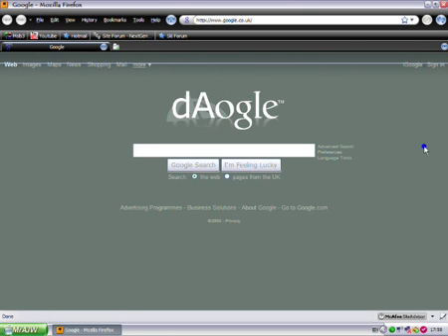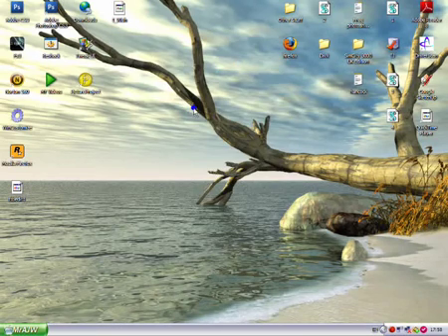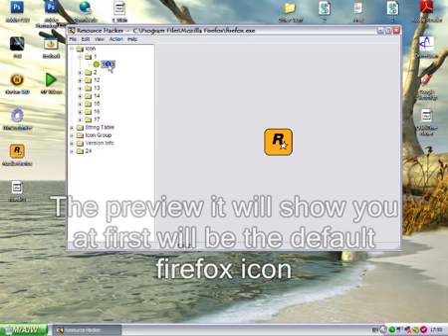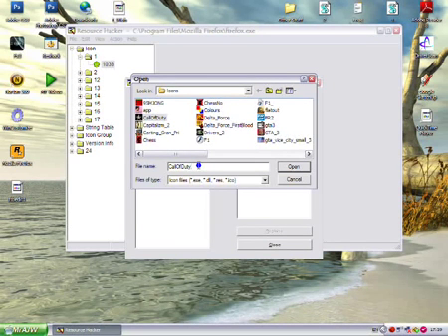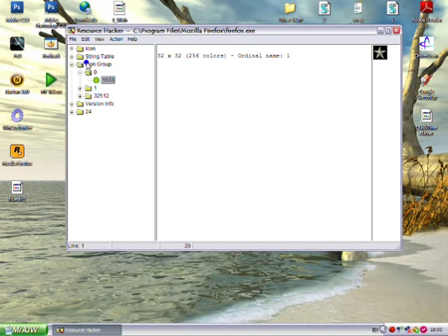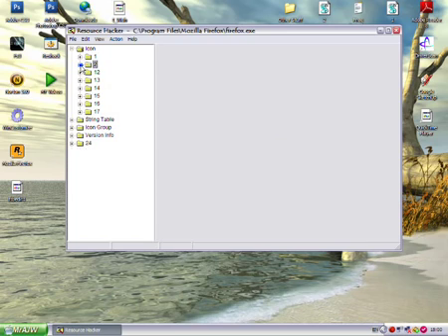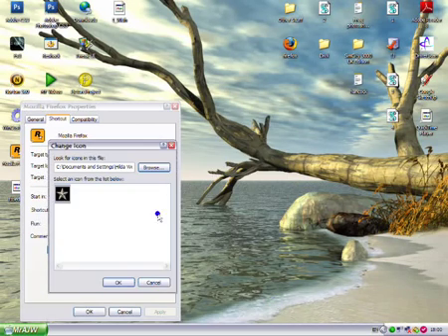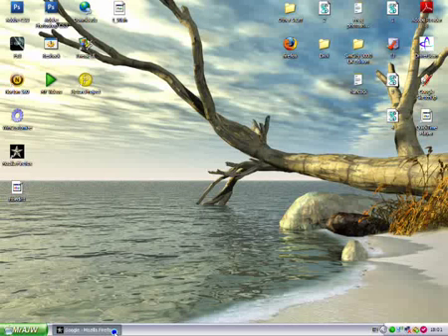How to edit Mozilla Firefox Icons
In this video i'll show you how to hack the icons for morzilla firefox, so you can change them to whatever .ico's you want.